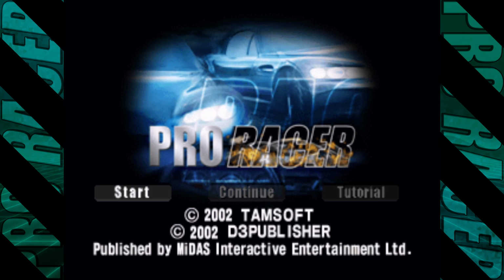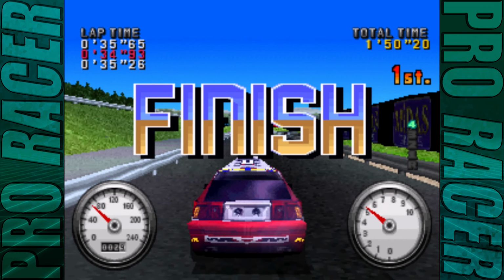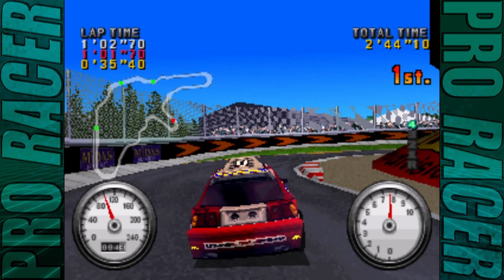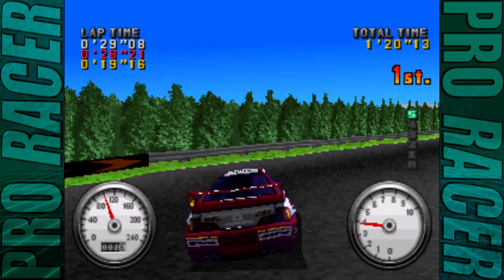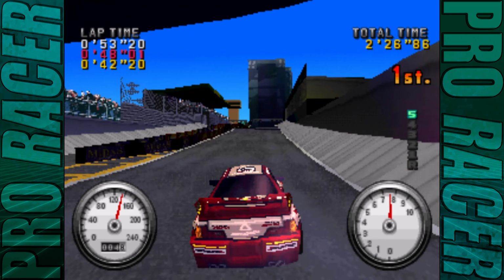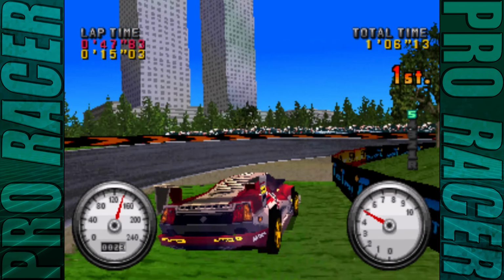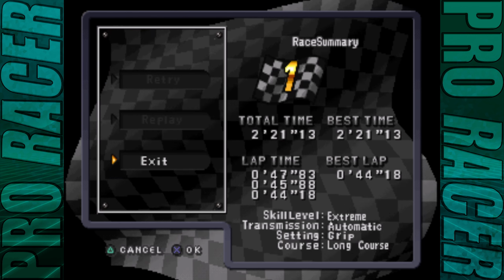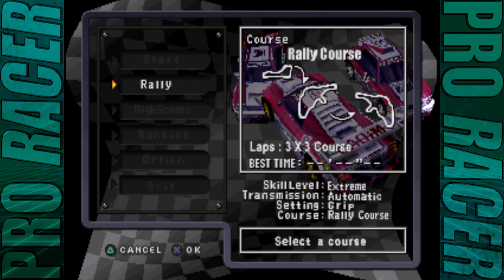Pro Racer | One-Off - #58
Time for another disaster from the Midas Interactive catalogue!
This time we're looking at Pro Racer, which was released in 2003. Originally this game was released in Japan in 1999 under the name of 'Simple 1500 Series Vol. 13: The Race', and then in North America in 2000 simply called 'Racer'. It's another terrible, bare-boned excuse for a racing game that wouldn't pass for an entry on a snapped demo disc.